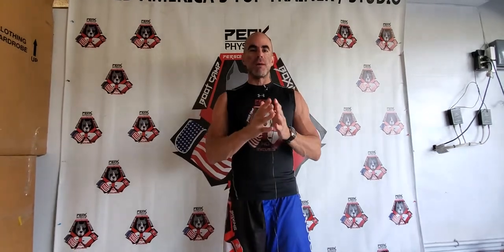Steve talks about In home boxing and kickboxing approach intensity